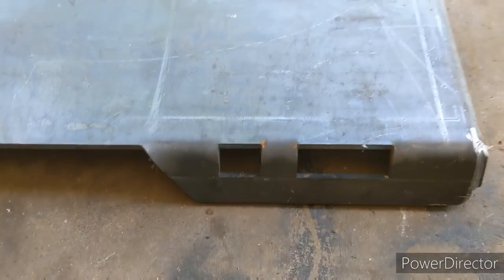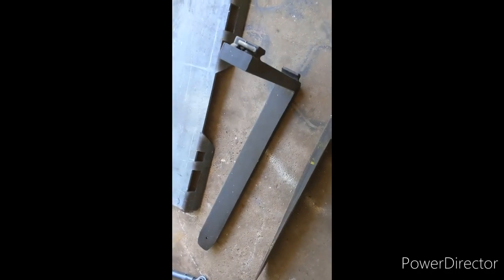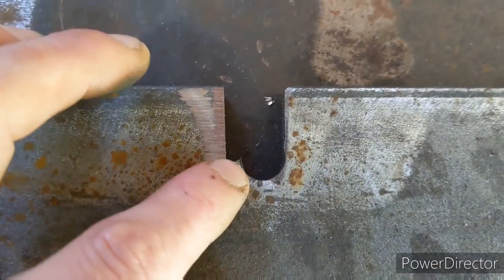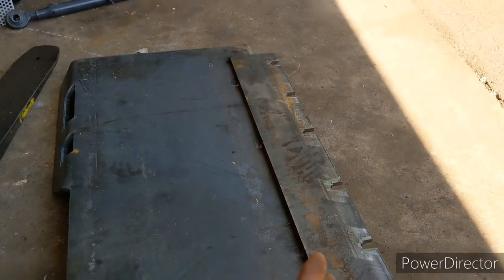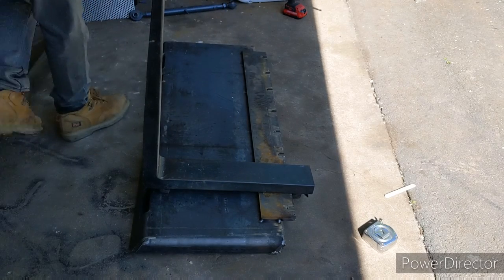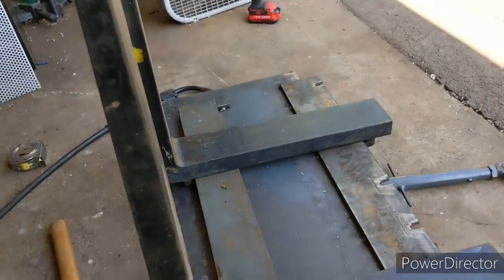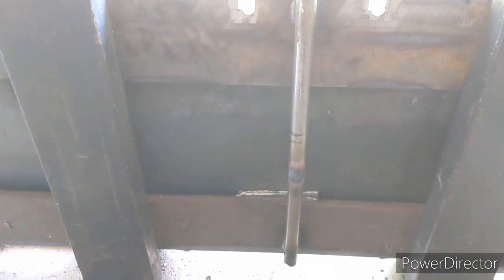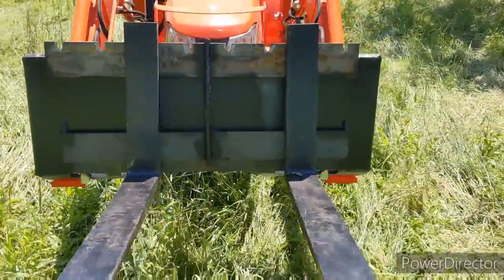How to make Quick Attach Pallet Forks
Quick attach pallet forks DIY. Works on tractors and skid steers